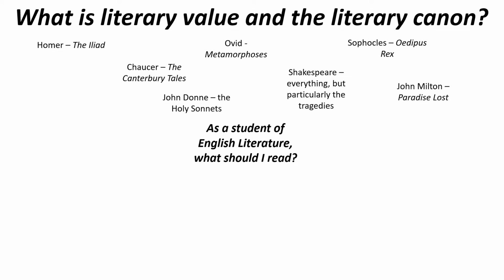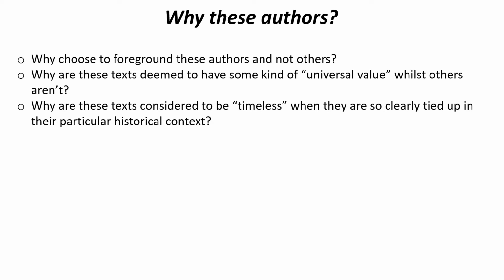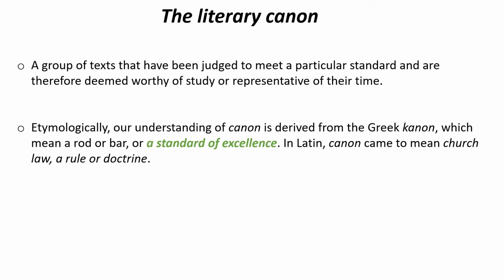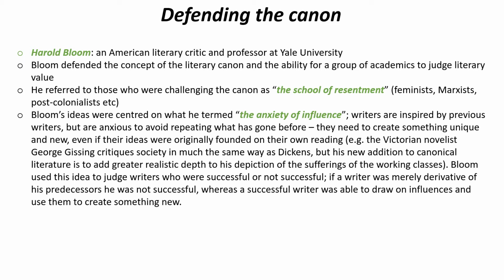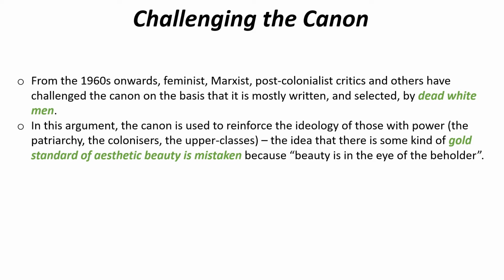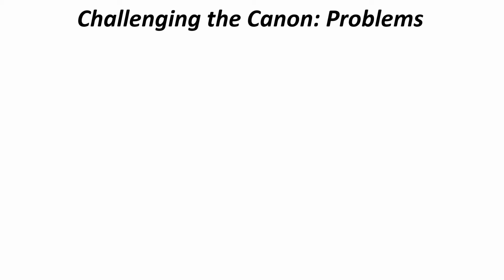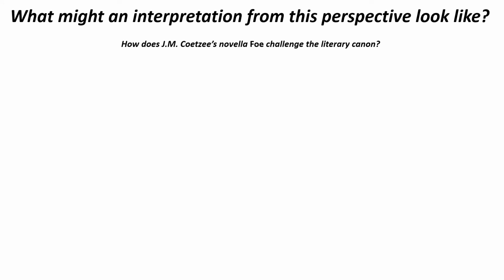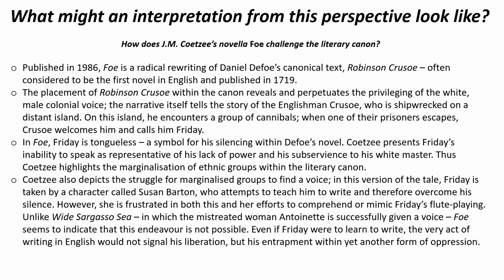Literary Theory - Introduction to the Literary Canon